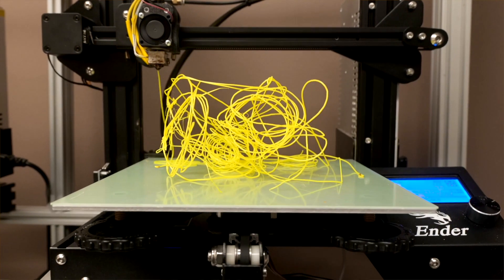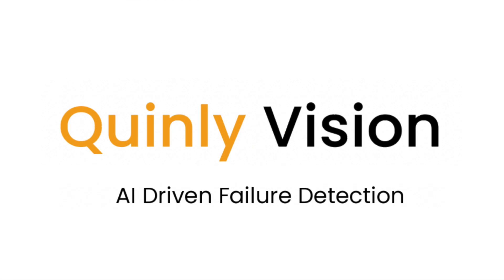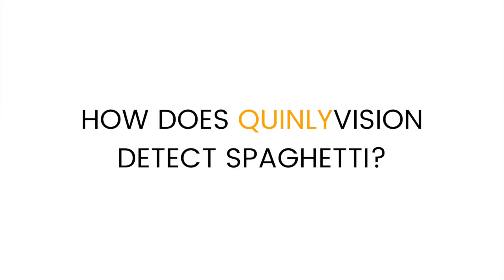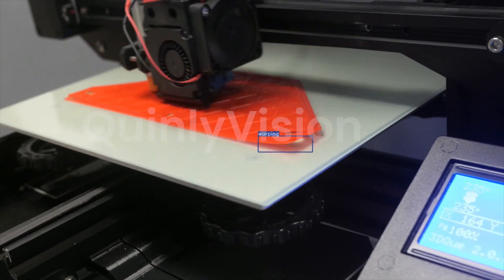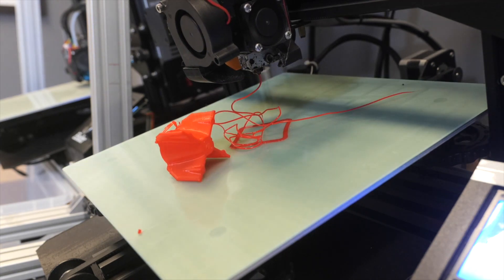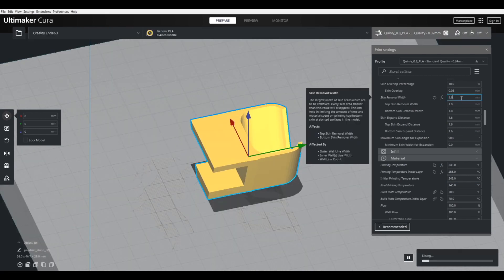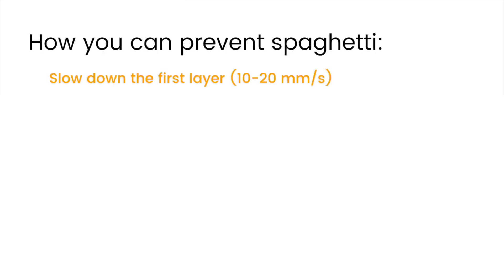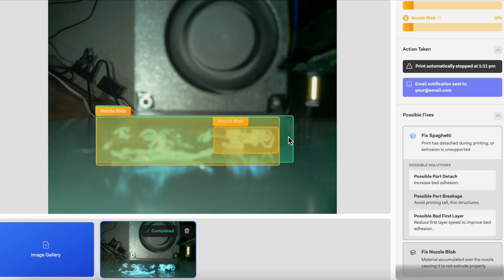AI Detects Spaghetti Prints — QuinlyVision in Action (2022)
QuinlyVision AI failure detection has been free inside AutoFarm3D since 2022 — unlimited hours, local and private.
No throttling. No paid add-ons. Detects 14+ failures within seconds.

This video shows how QuinlyVision detects spaghetti prints early — stopping wasted runs and alerting operators before it gets out of control.

All analysis is processed locally, under strict Canadian privacy laws.
✔ Fully air-gapped options for high-security environments
✔ Available for printer manufacturers to build in — Creality, Anycubic, Elegoo, Flashforge, Bambu, Prusa

3DQue Systems is automating 3D printers for high-volume production — making continuous manufacturing possible for engineers, entrepreneurs, and OEMs worldwide.